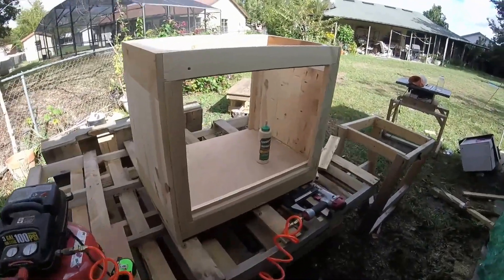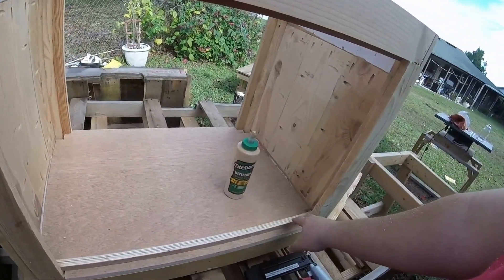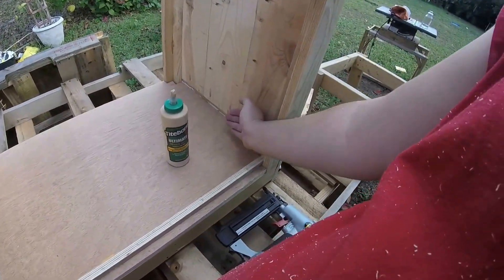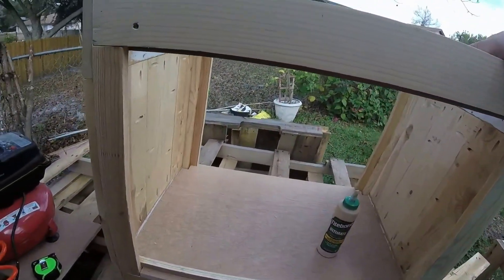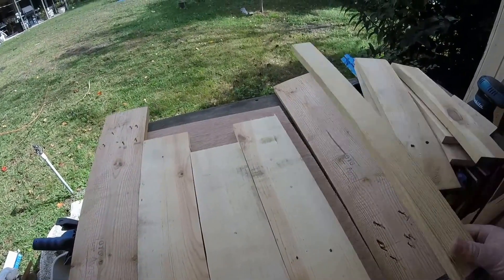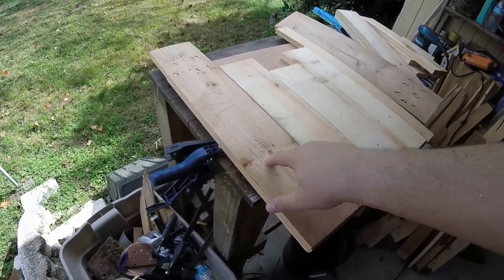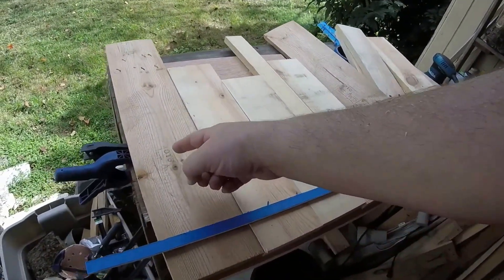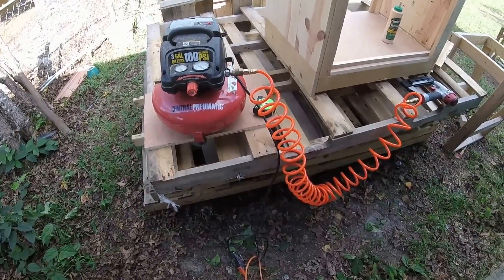Pallet Wood Bathroom Vanity Project Part 2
An update to my Pallet Wood Bathroom Project. Any comments are appreciated.